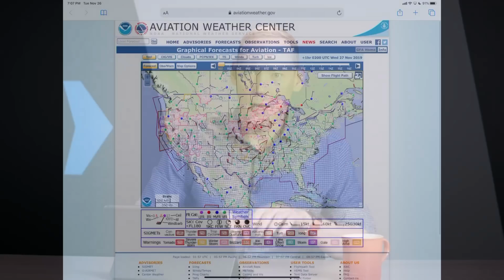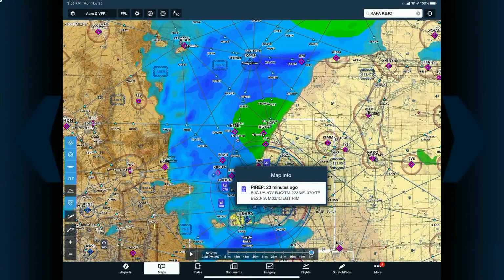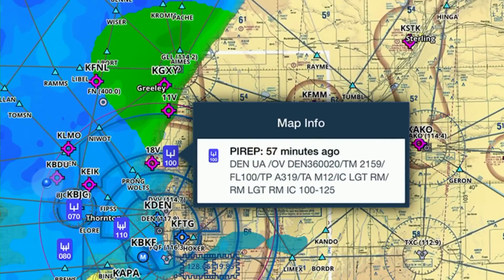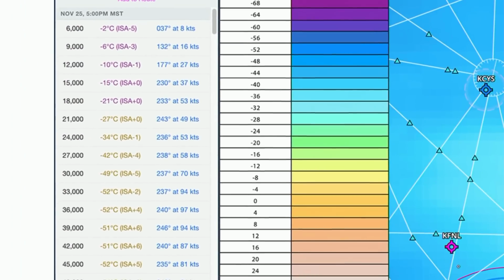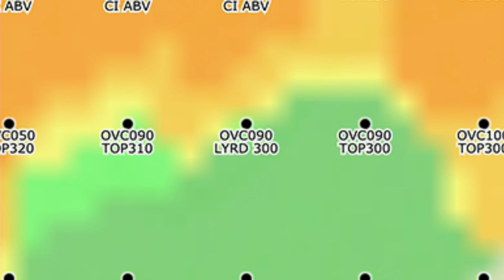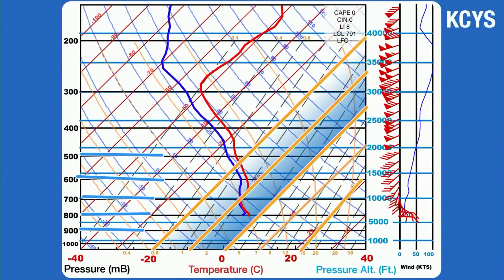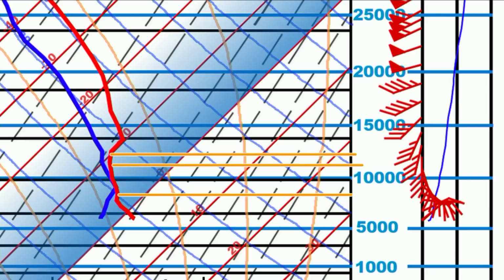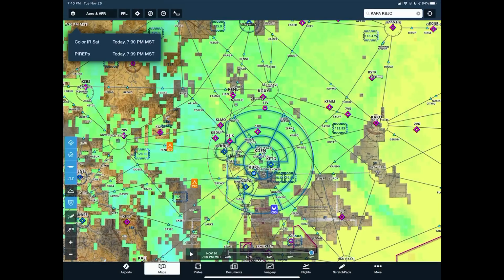How To Find Cloud Top Heights For An IFR Flight: Boldmethod Live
How do you find cloud top heights for an IFR flight? Tune in to find out!

Want to learn more?

What topic should we cover next?

MB01IQDVE971WJL